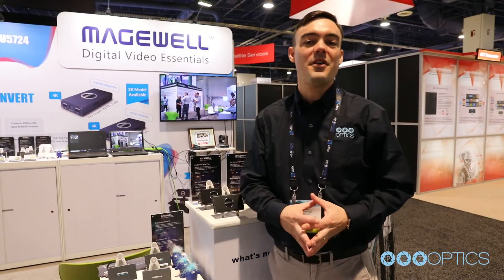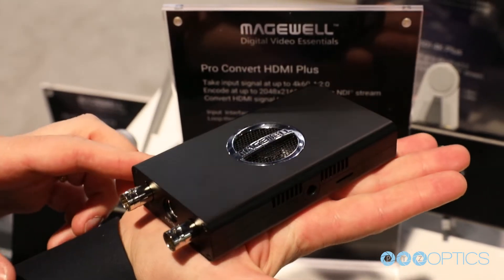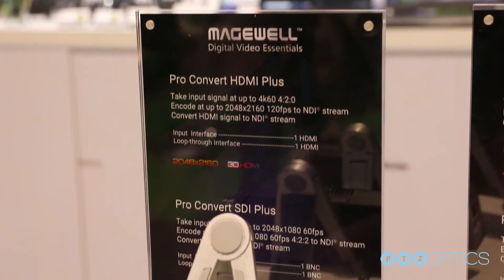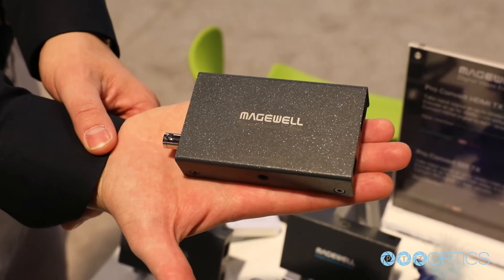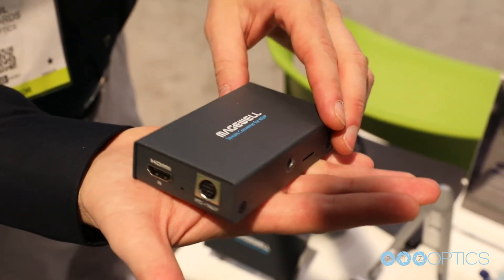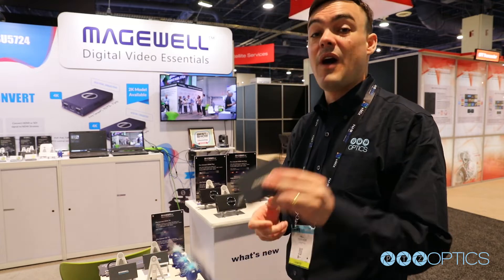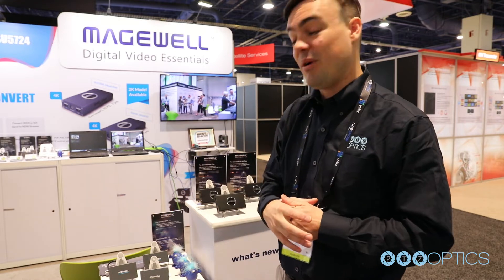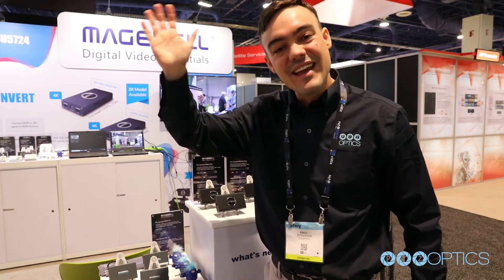NAB 2019 - New NDI Capture Cards from Magewell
Welcome to NAB 2019!

We got to visit the Magewell Booth in South hall this year to talk to them about their new products. Enjoy Part 2 of the Magewell booth visit.